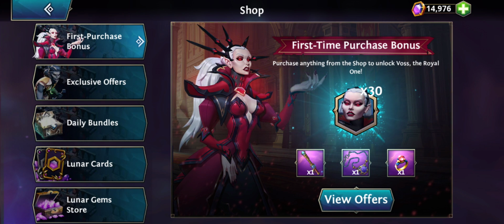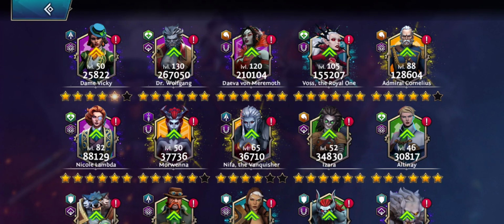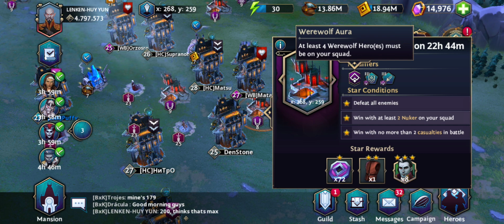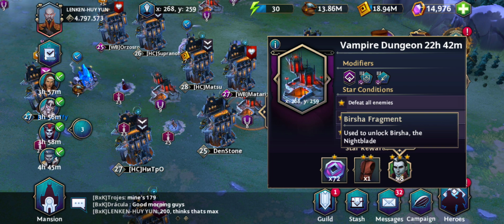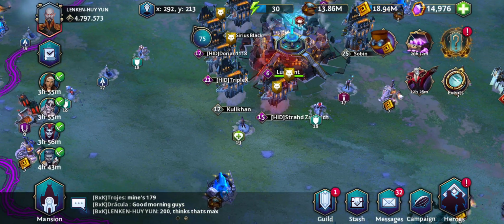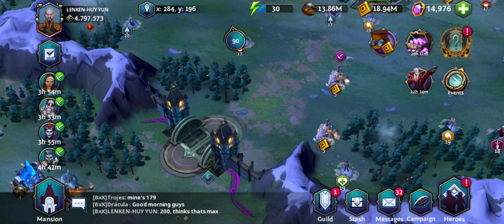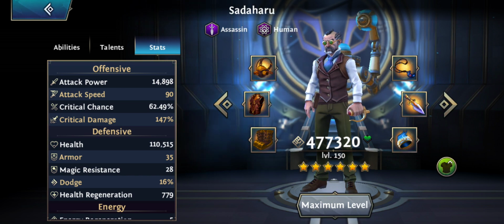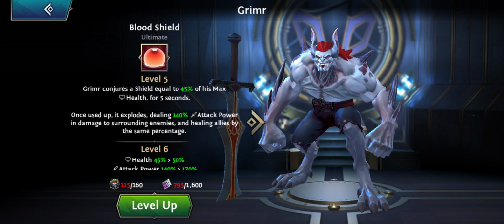Heroes of the Dark, I answer your questions, also Dungeon guide and my gear on Sadaharu level 150.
Heroes of the Dark, I answer your questions, also Dungeon guide and my gear on Sadaharu level 150 and Grimr level 140.